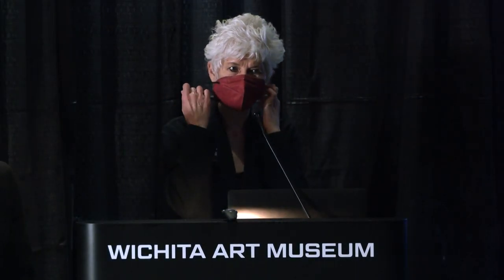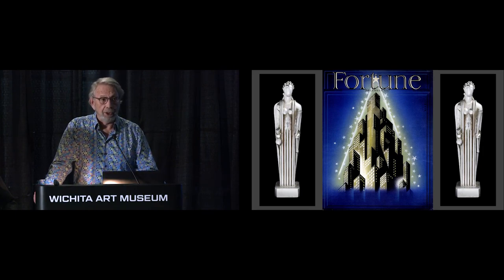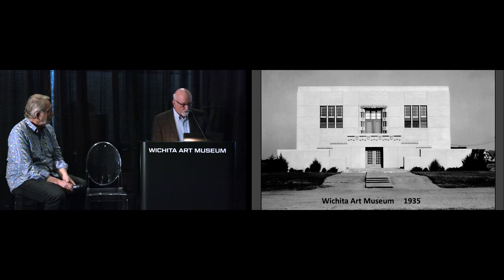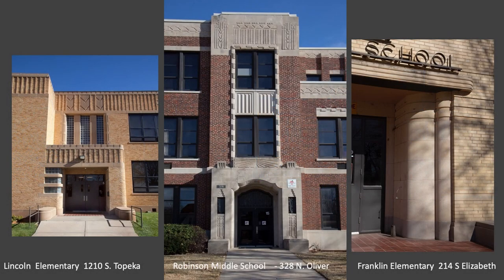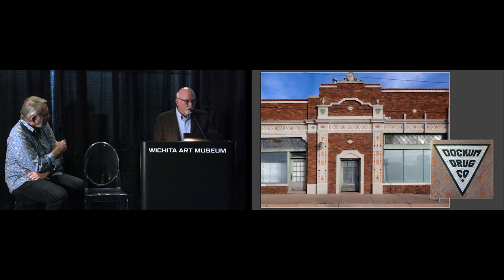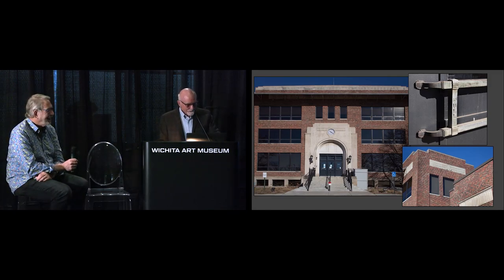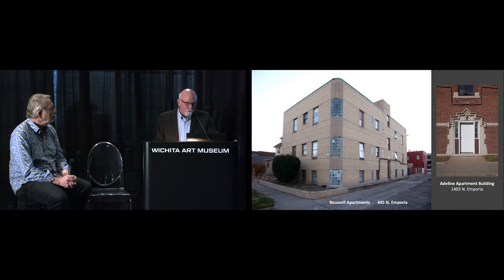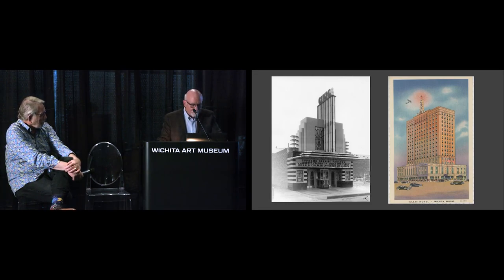Art Deco in Our Hometown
Architect Dean Bradley and art photographer Larry Schwarm presented a travelogue of their Art Deco discoveries in Wichita, Kansas. Both are exceptional artists who live in Wichita, plus they adore Art Deco. Together, they visited sites about our city that reflect the best of this historic style. From Wichita's original airport built in 1935, now the Kansas Aviation Museum, to our U.S. Courthouse completed in 1932, this pair will share images from their excursions around town and generate discussion of classic Art Deco in Wichita.

Originally recorded the afternoon of Saturday, February 12, in the Robert M. Beren Conference Room at the Wichita Art Museum in Wichita, Kansas. This talk was part of "Art Deco Exhibition Opening Day" and was held in conjunction with the exhibition "American Art Deco: Designing for the People, 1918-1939," on view at the Wichita Art Museum from February 12 through May 29, 2022.

Pictured: Art Deco images in Wichita, Kansas, courtesy of Larry Schwarm